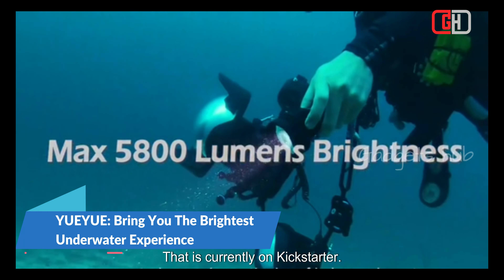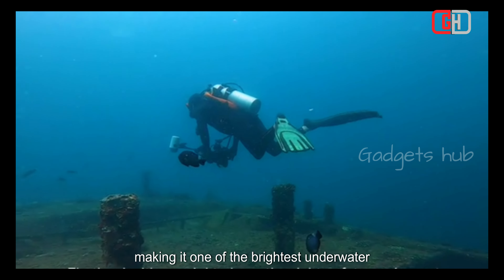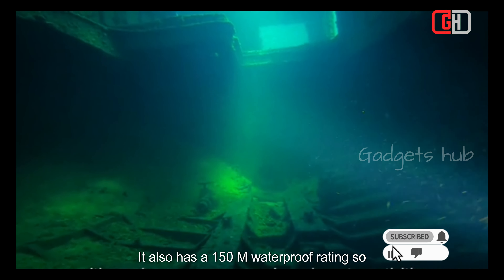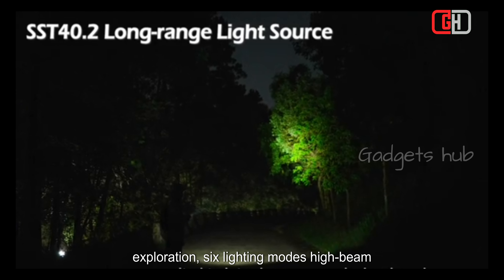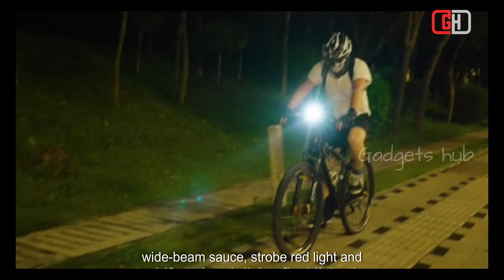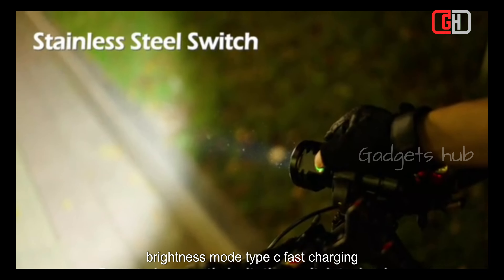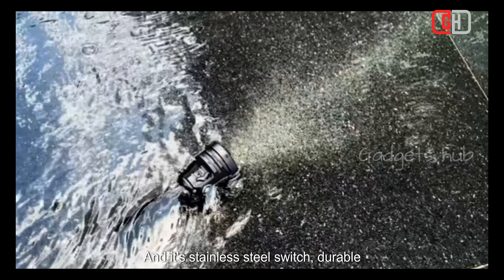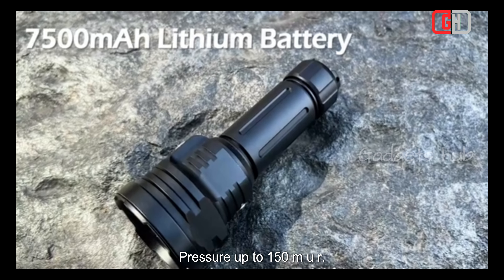YUEYUE: Bring You The Brightest Underwater Experience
yueyue underwater experience
brightest underwater adventure
underwater brightness
underwater journey
underwater discovery
underwater technology
underwater magic
explore underwater beauty
brightest dive
vibrant underwater world
princess agents
crystal clear waters exploration
tencent video
flashlight scene
chinese tv series
flashlight jessie
jessie flashlight
yueyue brightness
jessie j flashlight
best flashlights 2023
flashlight pitch perfect